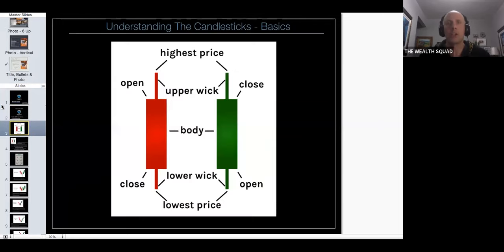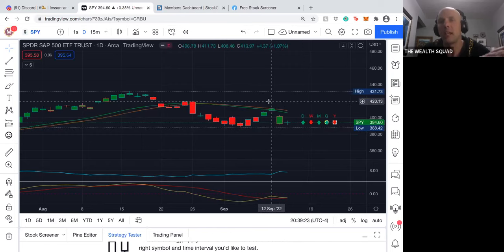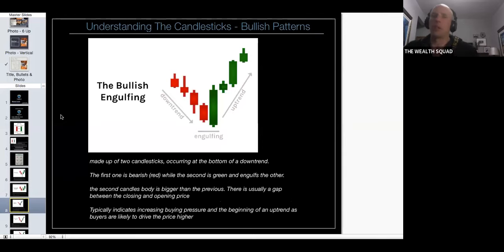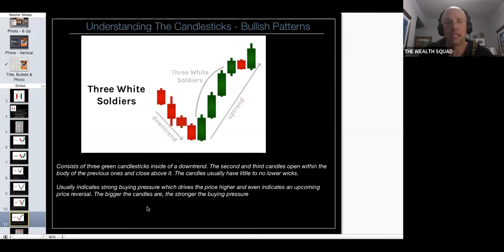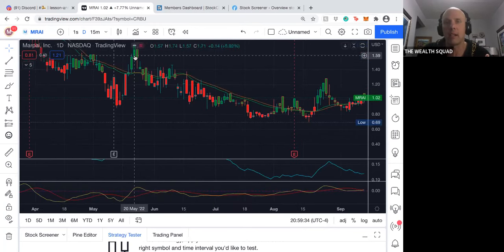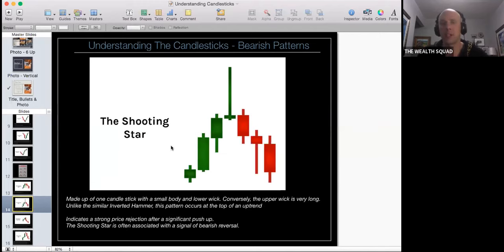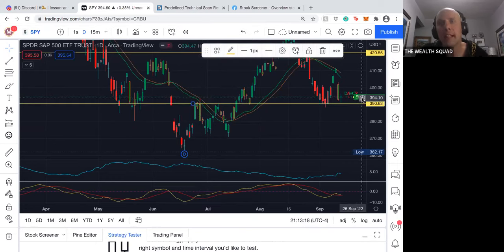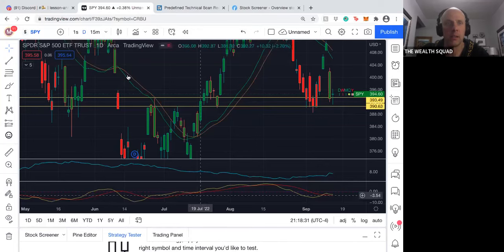Understanding The Candlesticks w/ MichaelCrowe | 09/18/22 | The Wealth Squad